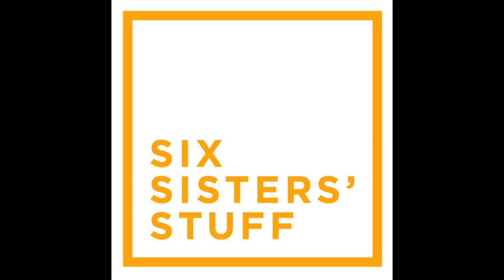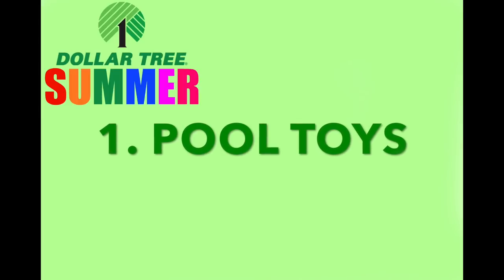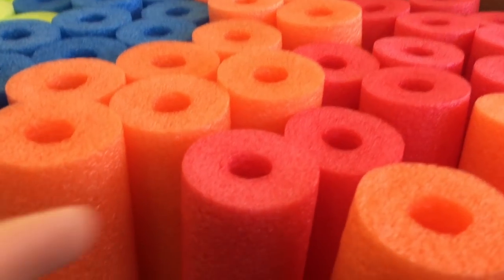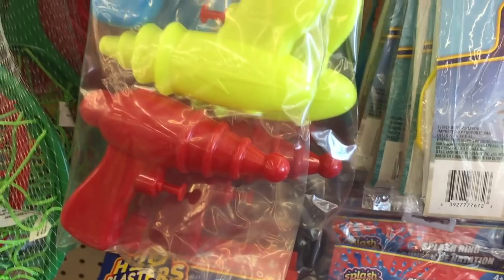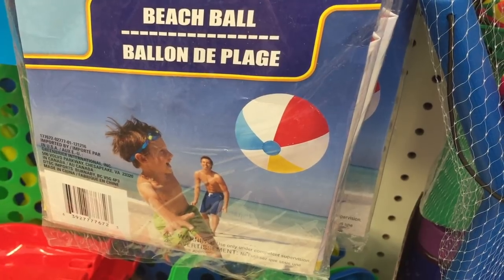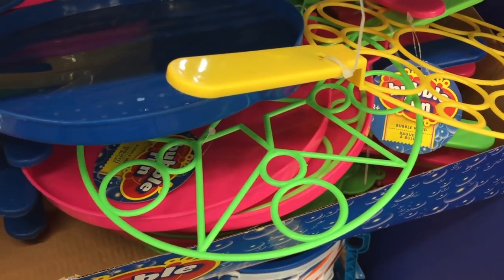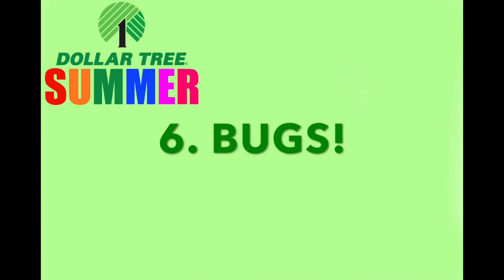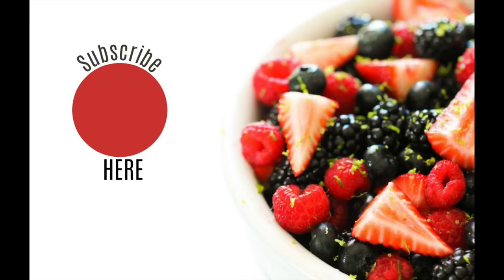Must Have Dollar Tree Summer Finds! Things To Stock-Up On For Summer When You Shop at Dollar Tree!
Maybe it's this weather here in Texas that is getting me SO EXCITED for Summer! Today I'm sharing my Favorite Dollar Tree Summer Finds FOR KIDS!  Summer Dollar Tree items always seem to go fast so be sure to Stock-Up on these whenever you go to the Dollar Tree!

9 Things to get at the Dollar Tree BEFORE going to Disney

My friend Jenn from A Little Bit of Calm and Crazy also posted a Dollar Tree Video!